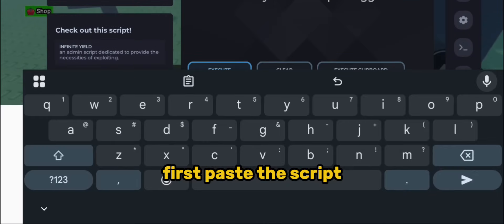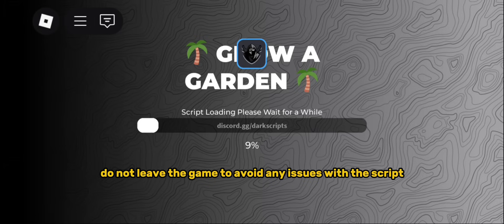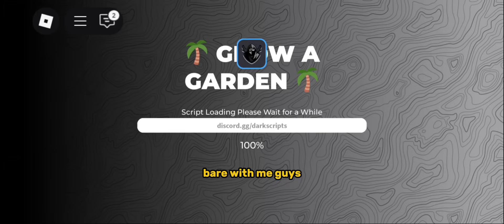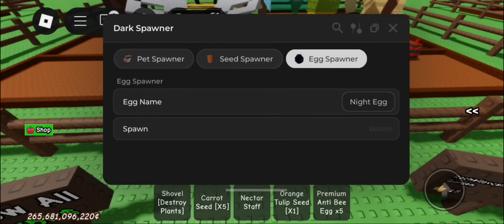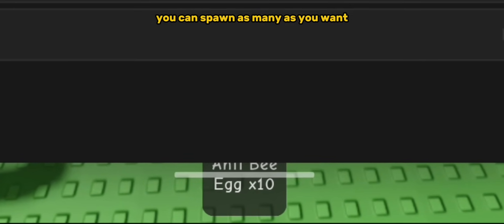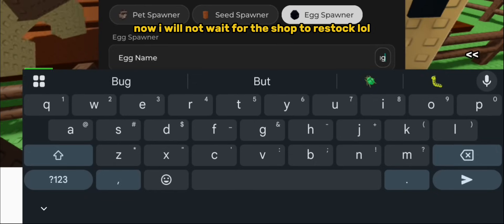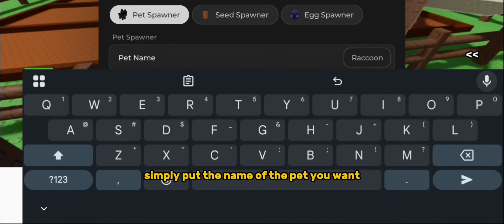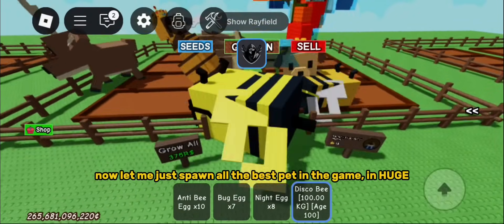FULL TUTORIAL ON HOW TO USE Dark Spawner Script | Grow a Garden | Pet, Seed, and Egg Spawner 🐝🥚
Here's a full video on how to use Dark Spawner Script!

💬 Stuck or need help? Drop a comment — I’m here to assist!